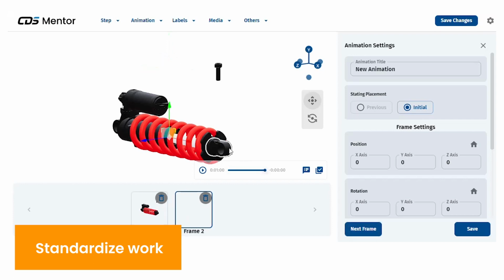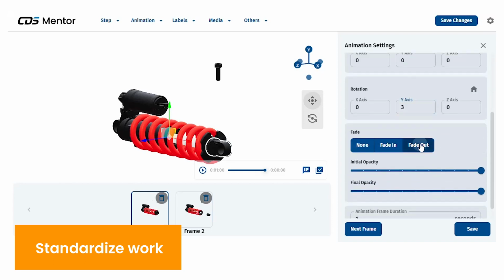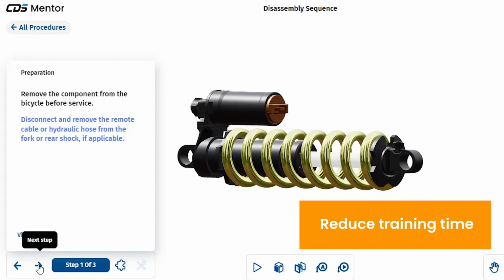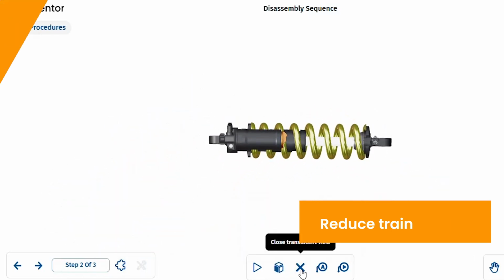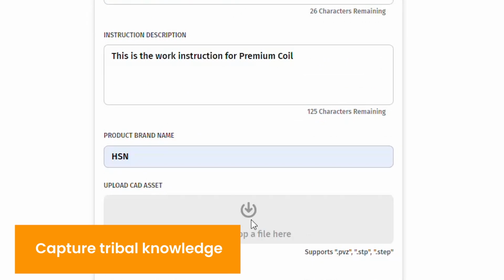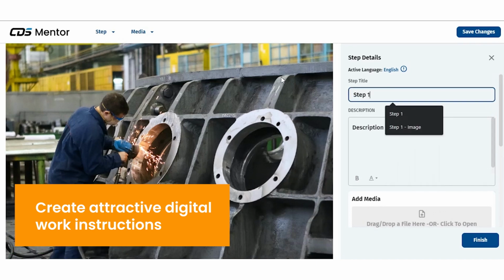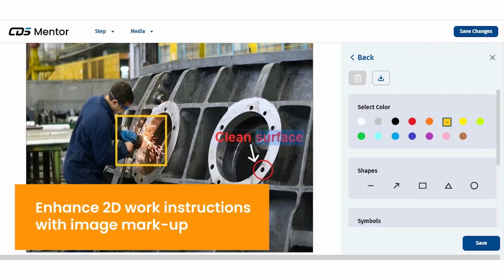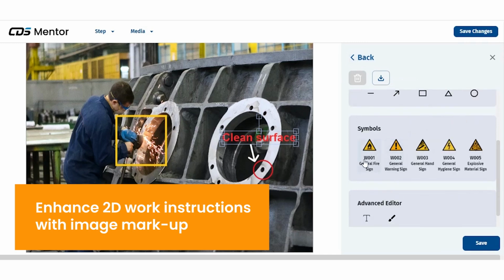CDS Mentor 2.0 – New Product Presentation Video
CDS Mentor is an easy-to-use, intuitive, and powerful solution for manufacturing companies to create and deliver digital work instructions, and immersive digital training experiences.